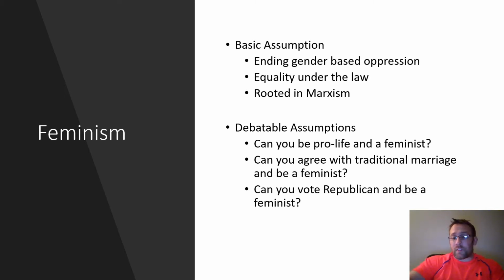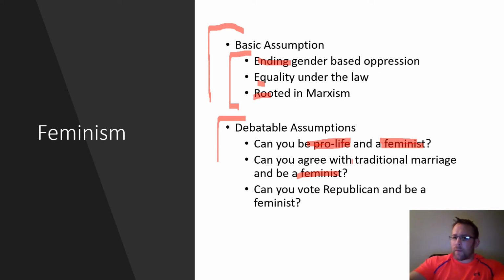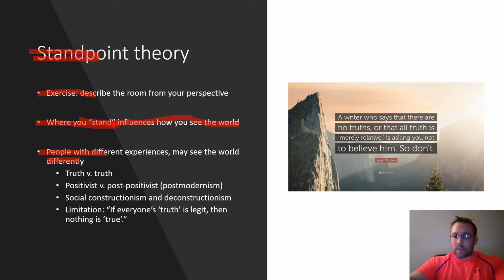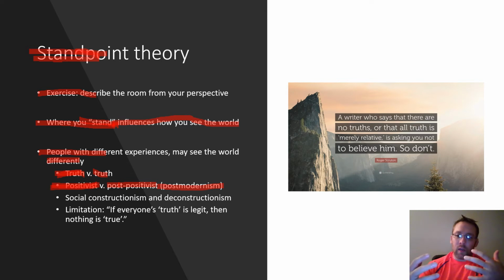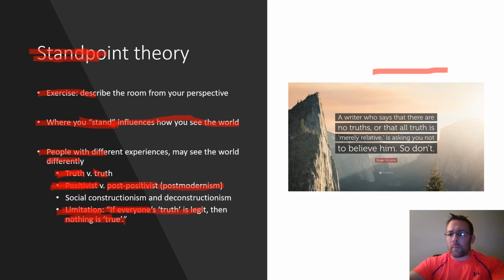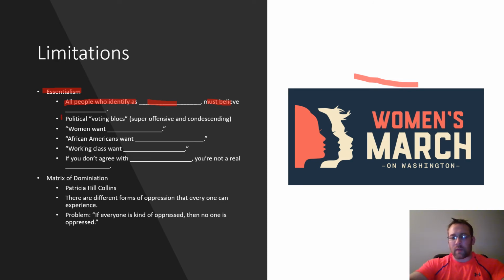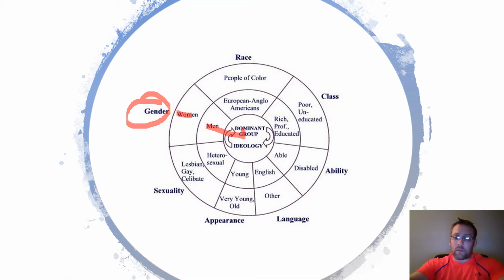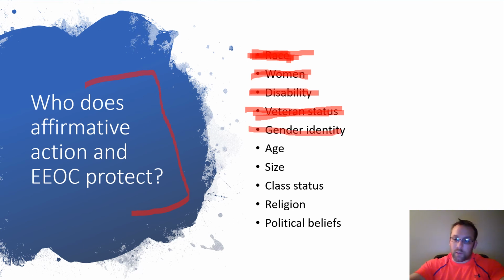Feminist Standpoint Theory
here's a link to an article talking about "can a woman join The Women's March if she's pro-life?"